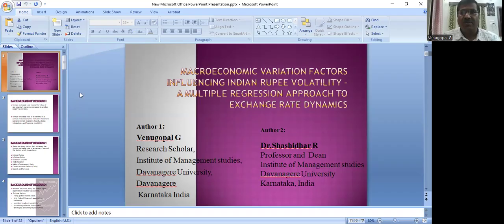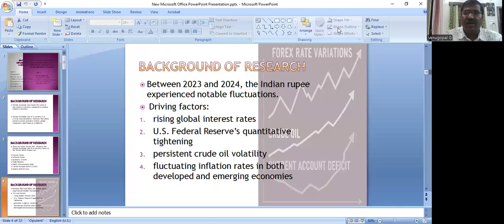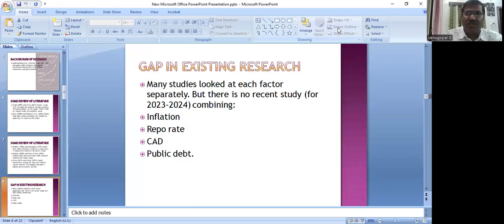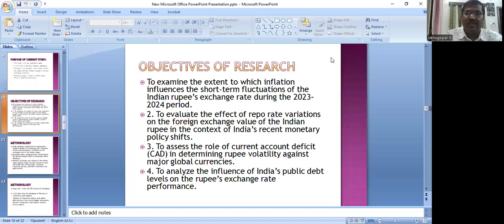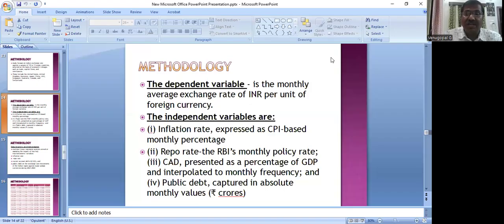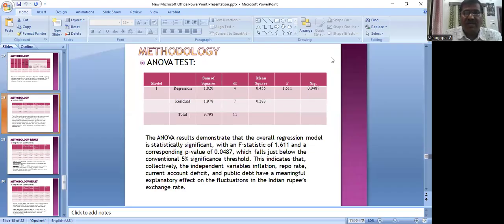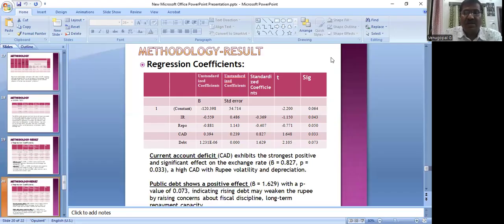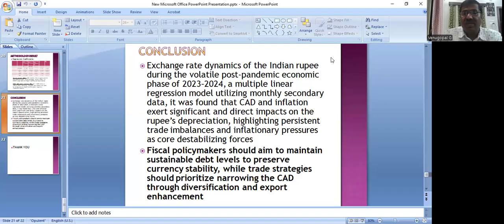Venugopal G, 22nd ICSD 25, Colombo, Sri Lanka.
Ref: 031/LKA/25

Macroeconomic Variation Factors Influencing Indian Rupee Volatility:
A Multiple Regression Approach to Exchange Rate Dynamics

Venugopal G 1*, Shashidhar R 2
1,2 Institute of Management Studies, Davangere University, India.

Abstract: This study investigates the macroeconomic determinants influencing the exchange rate fluctuations of the Indian rupee against major global currencies during the period 2023–2024 a time marked by post-pandemic recovery, global inflationary shocks, and tightening monetary policies. Drawing upon monthly secondary data, the research employs a multiple linear regression model to assess the short-term impact of four critical variables: inflation rate, repo rate, current account deficit (CAD), and public debt. The exchange rate is treated as the dependent variable, analyzed in relation to macroeconomic fundamentals derived from official government and global financial databases. Findings reveal that CAD and inflation exert statistically significant positive effects on the rupee's depreciation, reaffirming conventional theories such as Purchasing Power Parity and Balance of Payments equilibrium. Repo rate and public debt exhibit marginal but directionally positive influences, suggesting their indirect contribution to currency volatility. These results are consistent with the empirical evidence presented by Mishkin (1982), Singh (2005), Kalbhor (2008), and Bisharat et al. (2022), among others. The model achieves a moderate R² of 0.479, and ANOVA confirms its overall statistical significance (p = 0.0487), with no signs of autocorrelation as per the Durbin-Watson test (2.236). This research offers timely insights into how macroeconomic management particularly inflation control, current account discipline, and sustainable debt practices can anchor currency stability. It bridges a vital research gap by incorporating high-frequency (monthly) data from the most recent global financial phase. The study contributes to policymaking, financial planning, and currency risk assessment in an increasingly interconnected macroeconomic landscape.